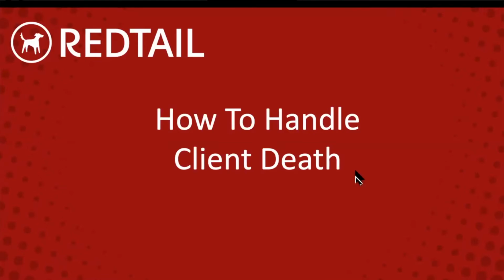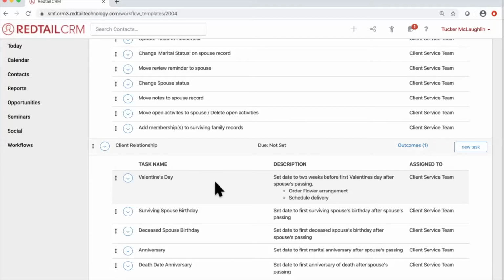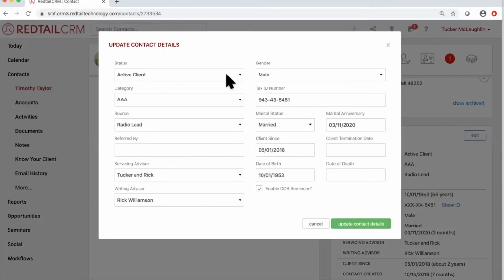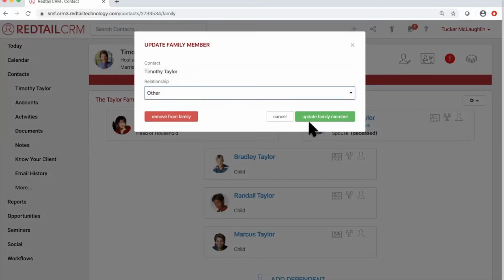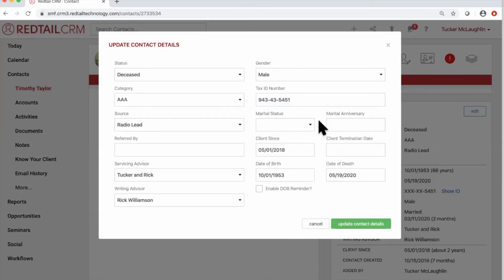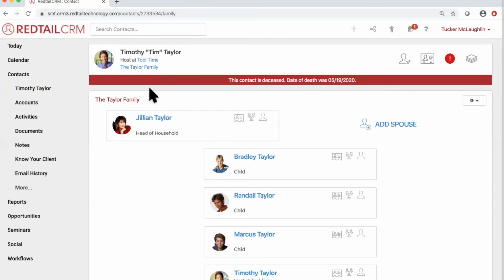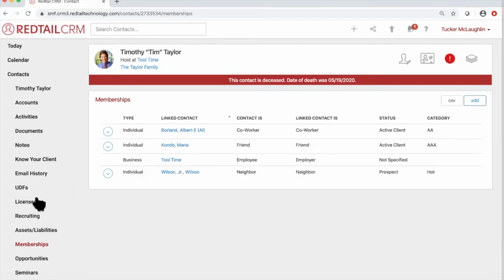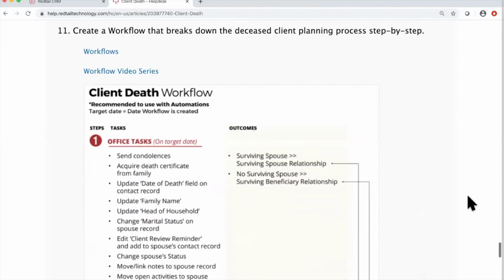How to Handle Client Death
It is important that we be there for our clients and/or their family members when they experience a death in the family. Going forward from these types of events, it is also important to keep that sensitivity consistent in our relationships with the living beneficiaries. Join us as we discuss how to best utilize the CRM when a client passes away.